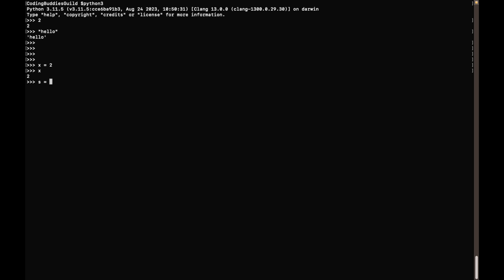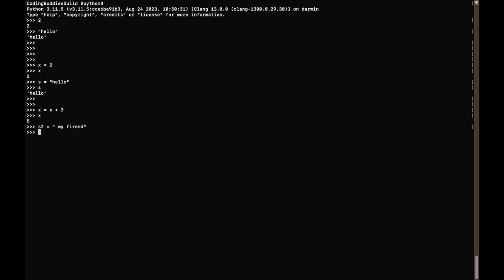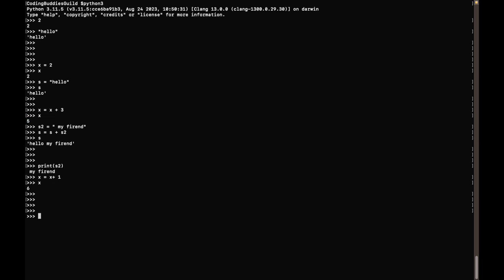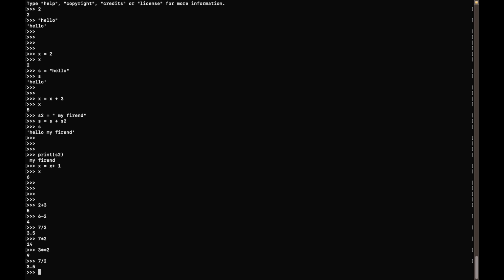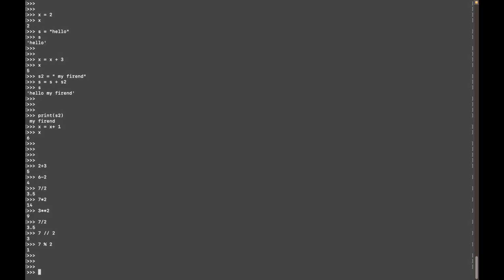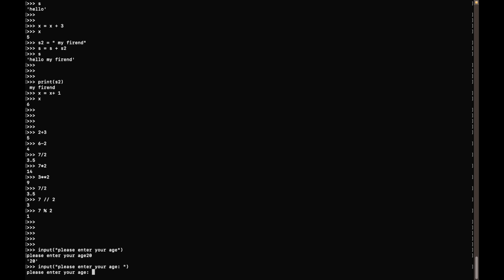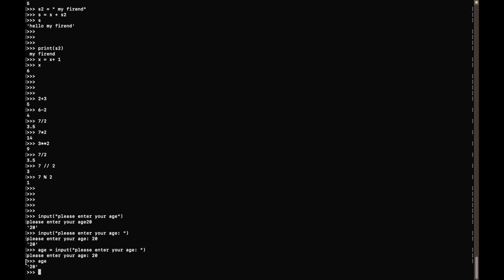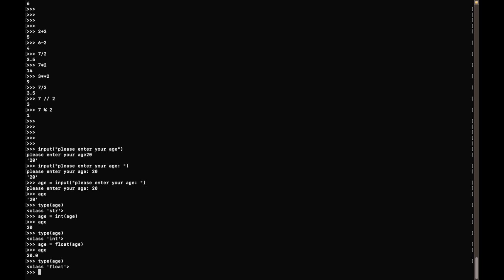Python tutorial for beginners, 4: Variables, Statements, Expressions, and Type Conversion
This video teaches you how to define and use variables and mathematical operators, talks about the concepts of expressions and statements, introduces the Python “input” function, and finally, discusses the type conversion functions.